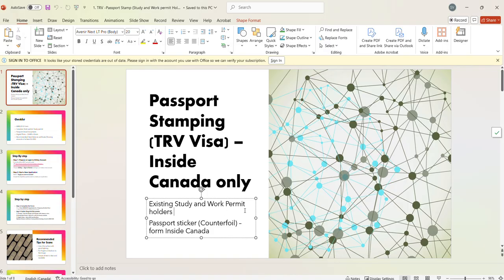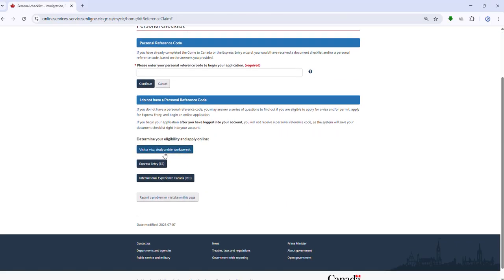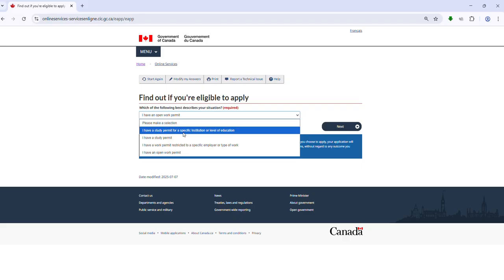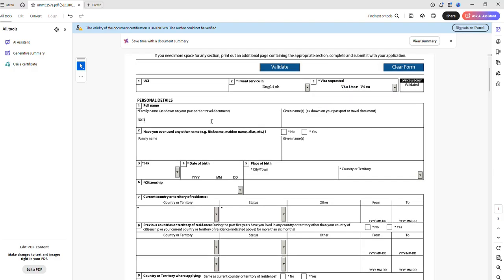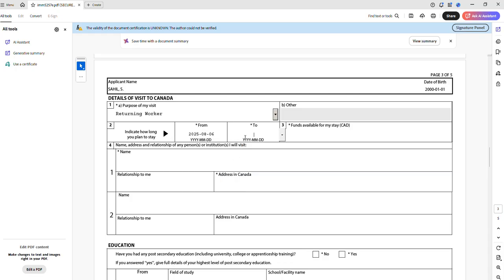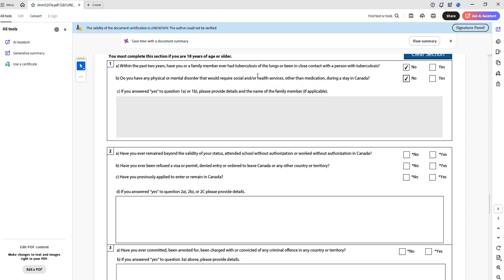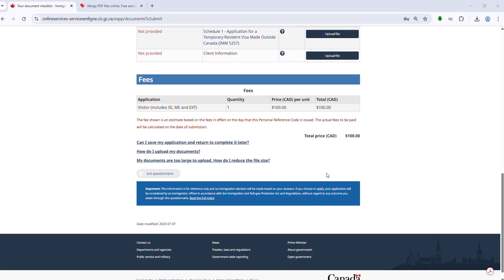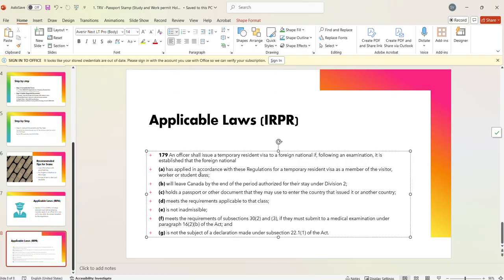How to Get Your Passport Stamped After Work/Study Permit Approval (Canada)/ TRV Visa Inside Canada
If your Canadian work permit or study permit has been approved, your next step is passport stamping—also known as submitting your passport for a visa counterfoil. In this video, I’ll walk you through the complete process including:

    Who needs a passport stamp

    How to submit your passport to the VAC

    Required documents

    Timelines and tips

    Tracking your stamped passport

Whether you're outside Canada or already in Canada with a valid permit, this video will clear up your questions about how to get your Canadian visa stamped in your passport.

📩 If you have questions, feel free to drop them in the comments!